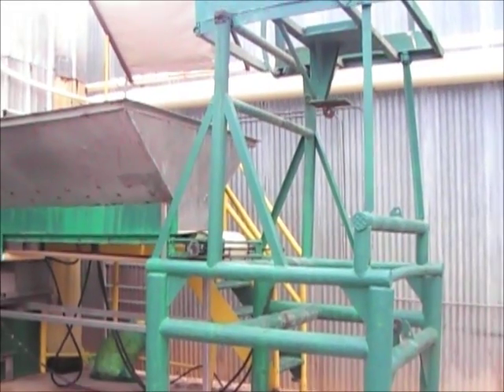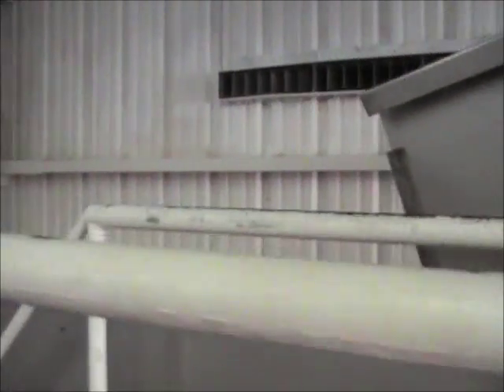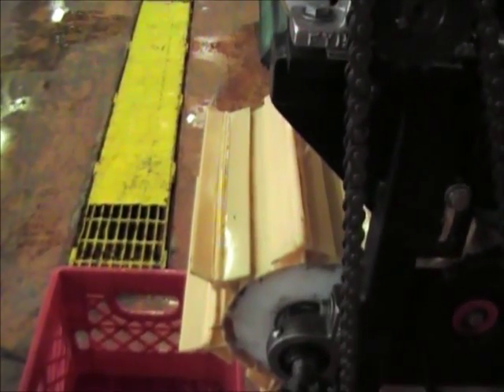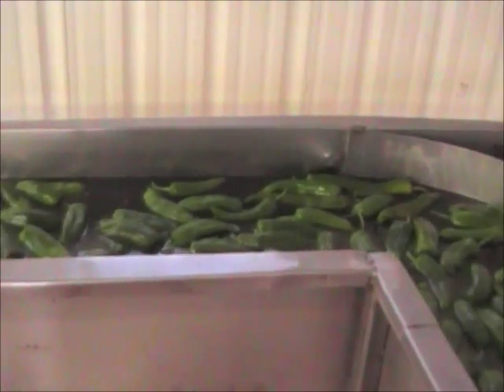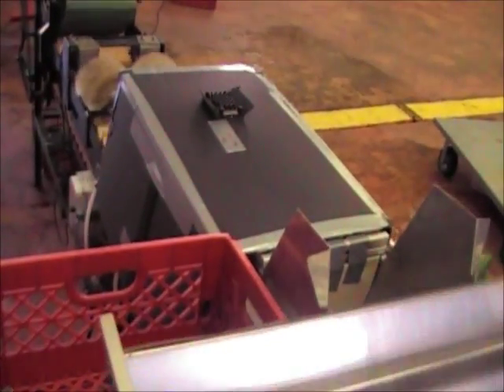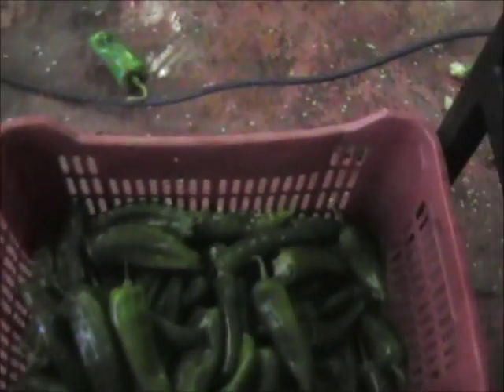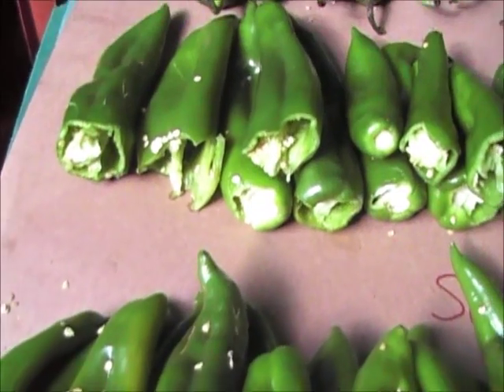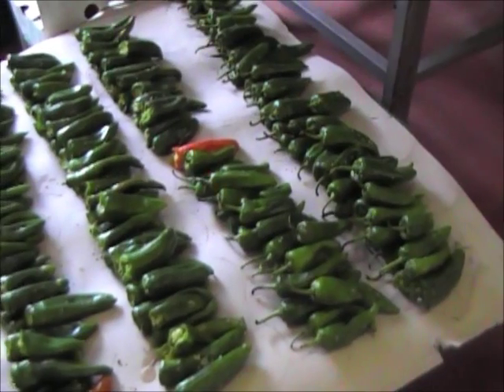Pepper Destemer & Feed System Demonstration February 2014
Single lane demonstration of an automated pepper destemer with known efficiency and speed improvements to be made in the production three/four lane machine.